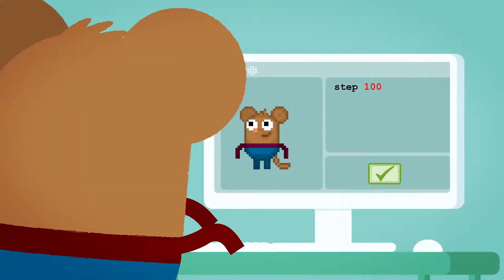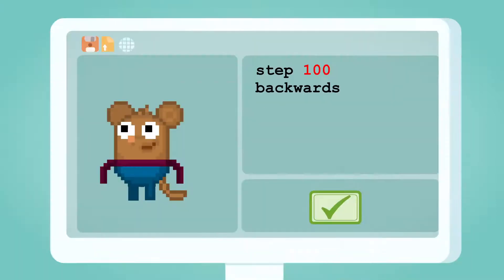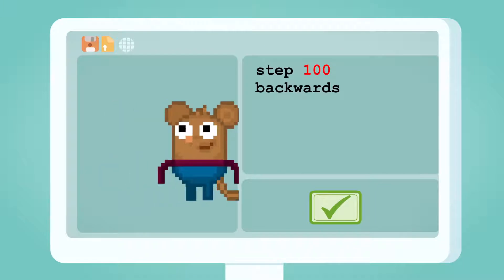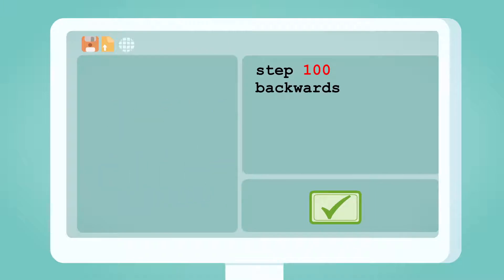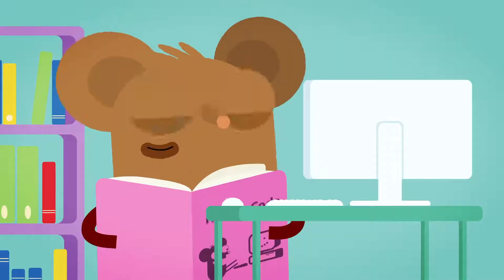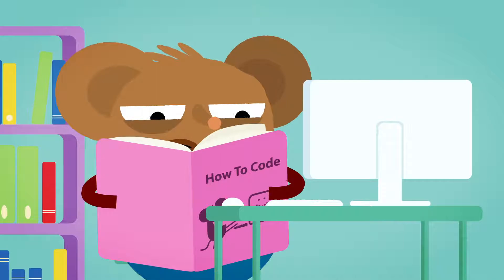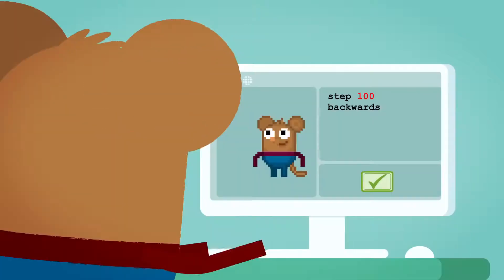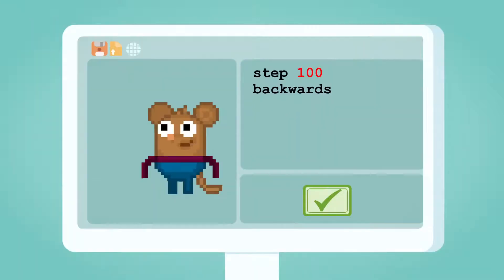BBC Learning - Qué es programar - What Is Coding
Video eductivo de Rumpus - BBC Learning descargado para confeccionar los subtitulos en castellano para la materia Fundamentos de la Programación, de la Tecnicatura en Medios Audiovisuales de UNPAZ